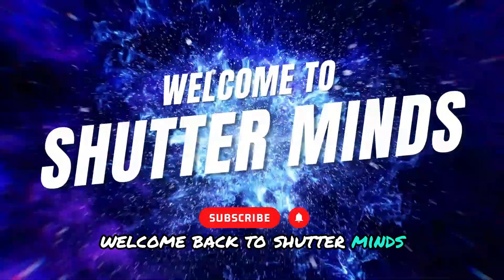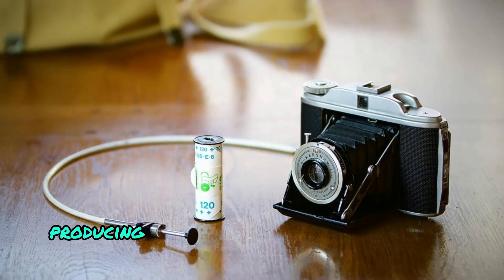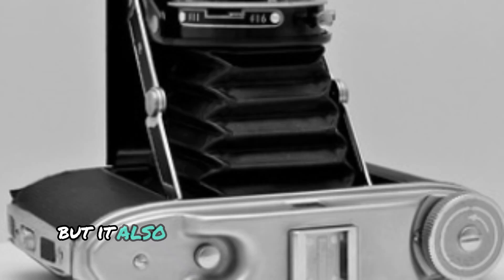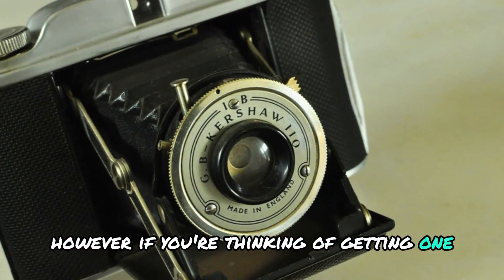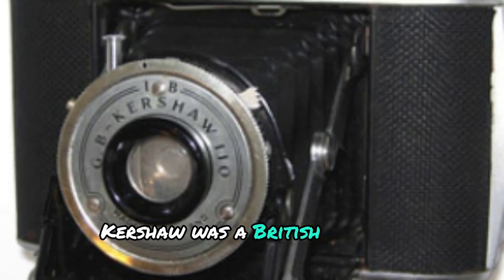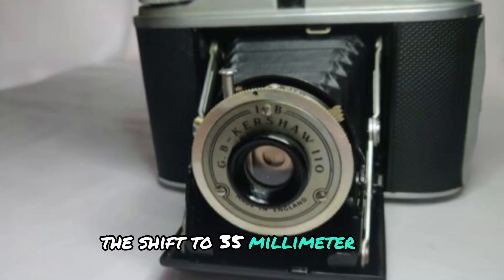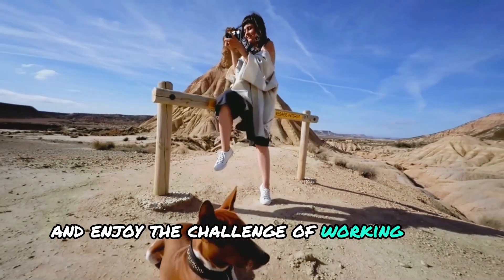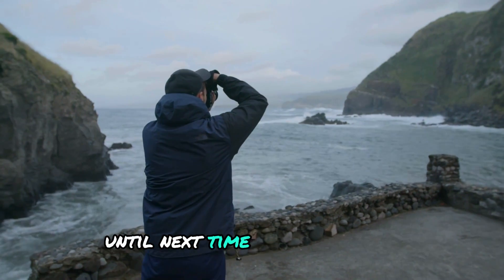Kershaw 110 Camera review. Budget medium format camera!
The Kershaw 110. Cheap entry into medium format photography with this interesting British folding camera.